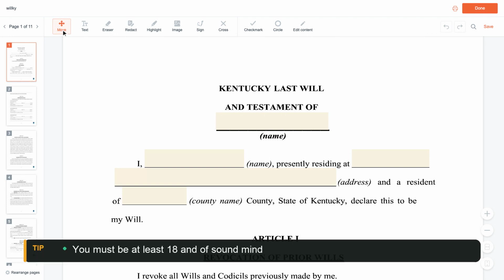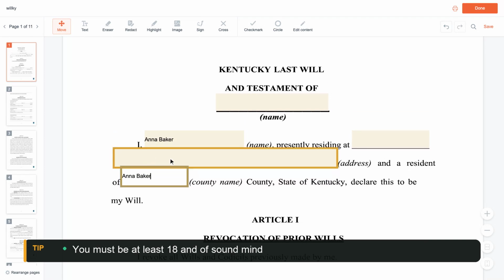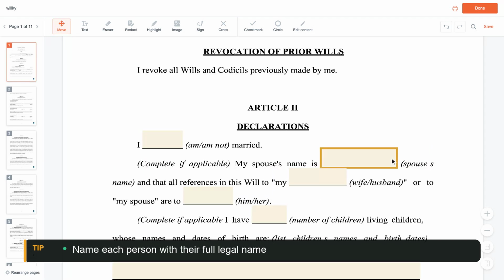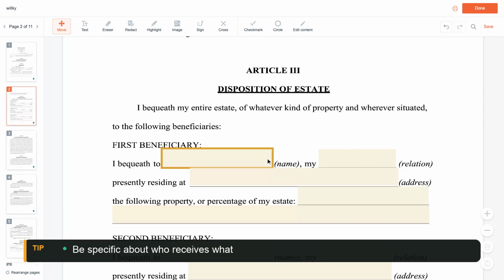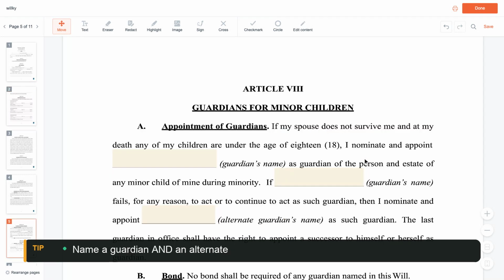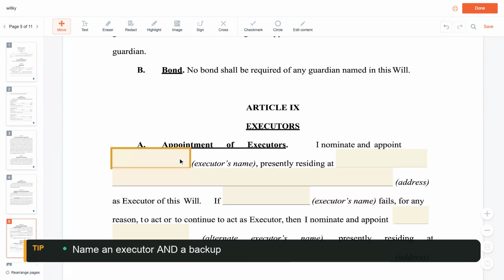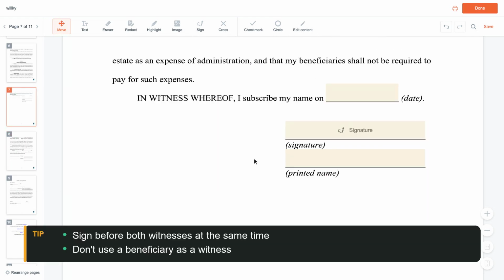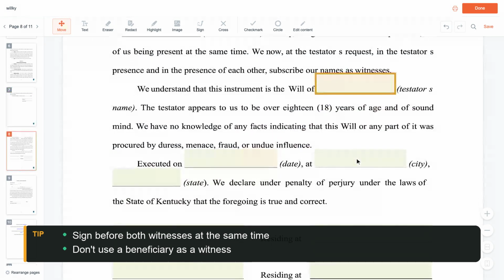How to Fill Out a Kentucky Last Will and Testament (Step by Step, Free Template)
How to Fill Out a Kentucky Last Will and Testament (Step by Step, Free Template). Every key field explained, step by step, filled out free in FormsPal.

Chapters:
0:00 What this form is
0:17 Your details (the testator)
0:36 Spouse & children
0:54 Who inherits what
1:14 Guardian for minor children
1:26 Naming your executor
1:52 State requirements
2:20 Signing & witnesses
2:41 Download & next steps